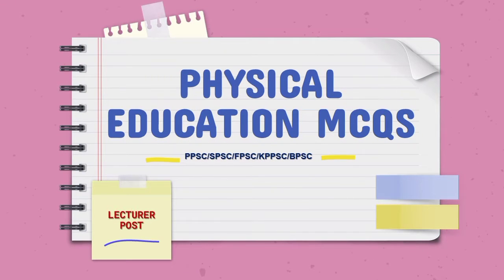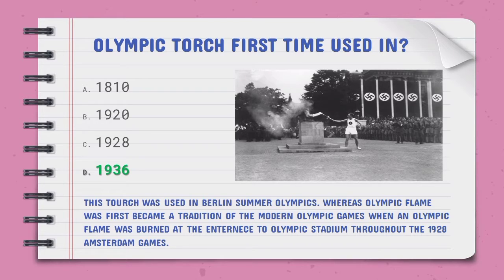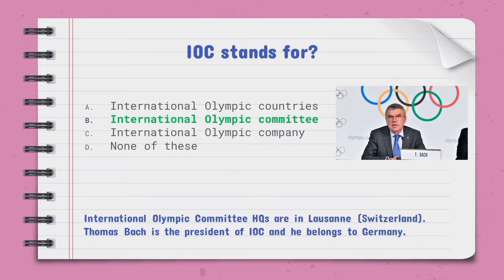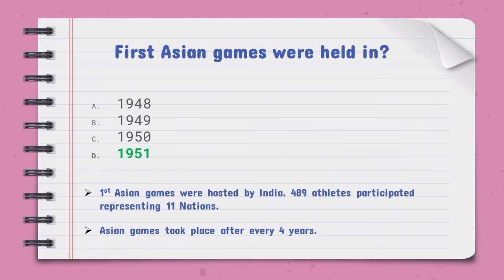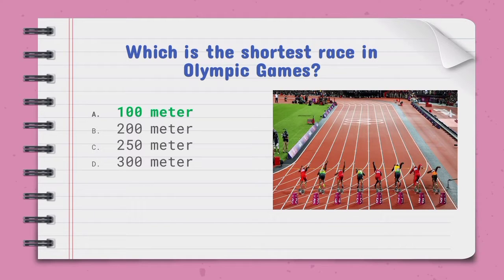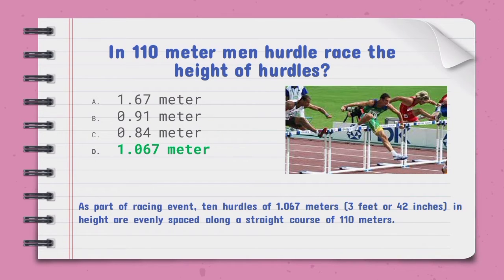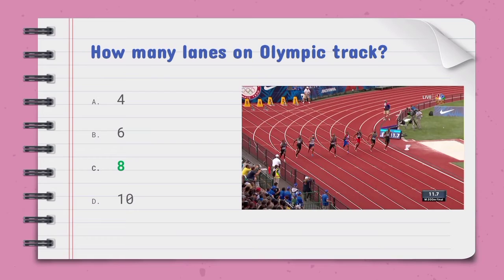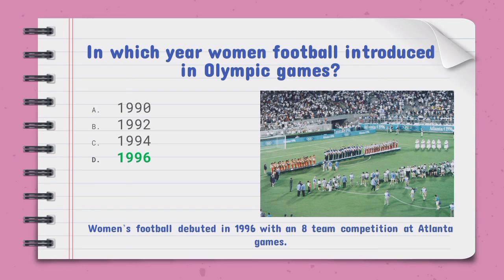Lecturer Physical Education | One Paper | Ppsc/Spsc/Bpsc/Kppsc/Fpsc | Most Important Mcqs